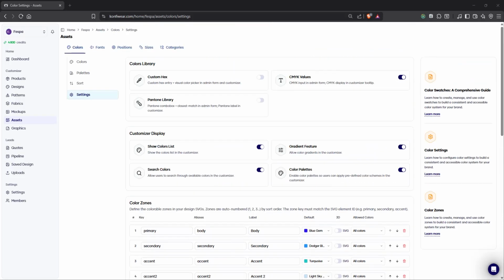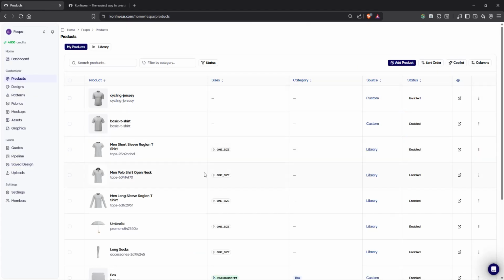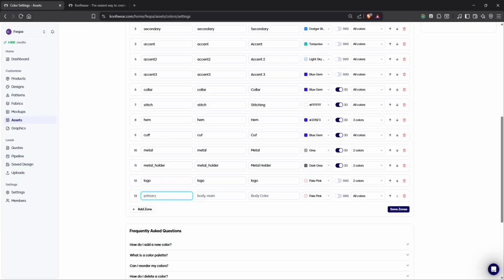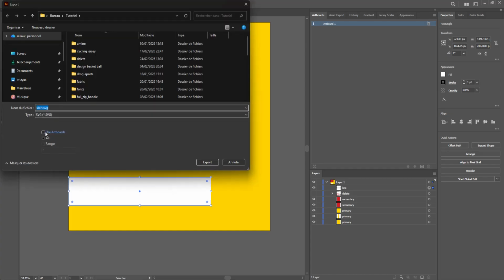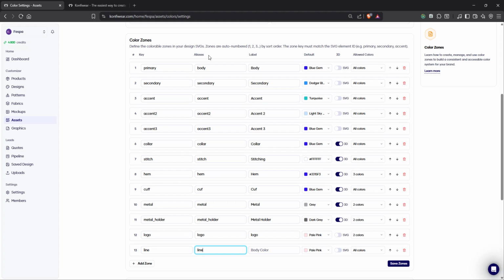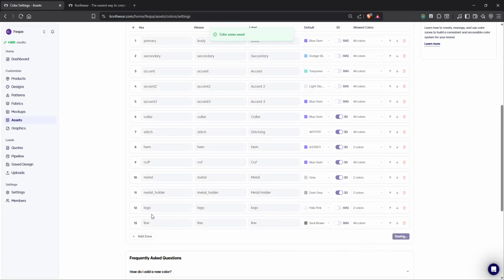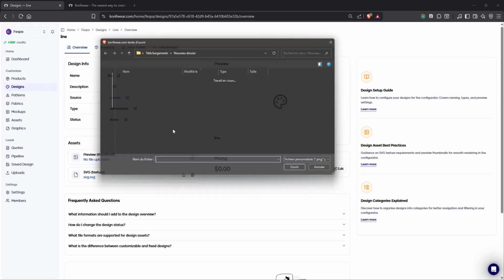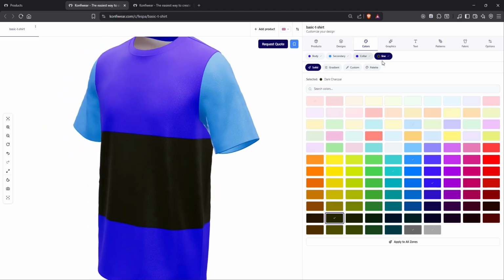How to Create Custom Color Zones